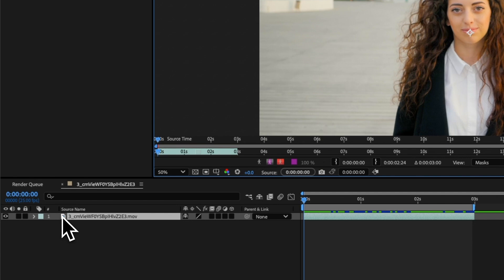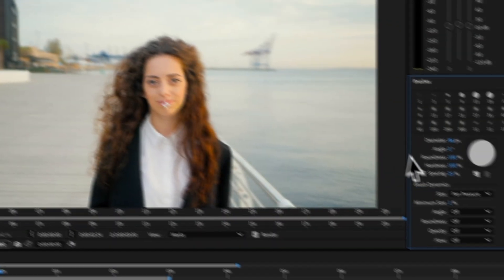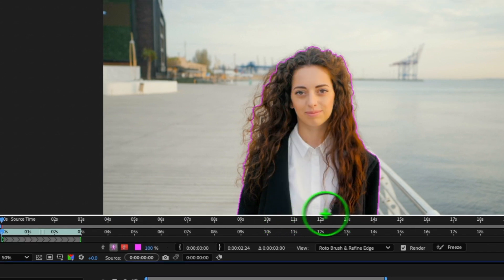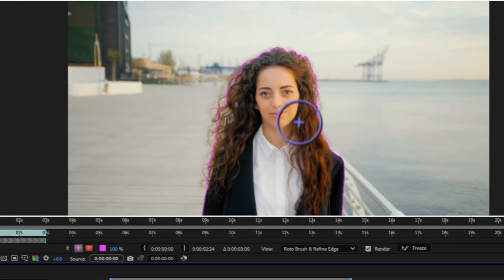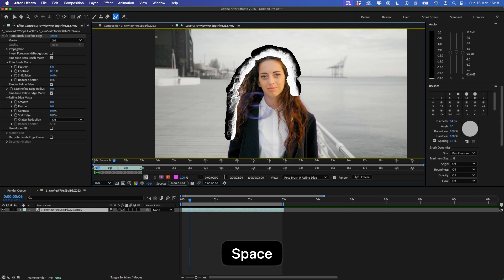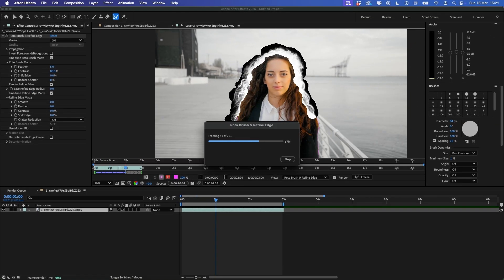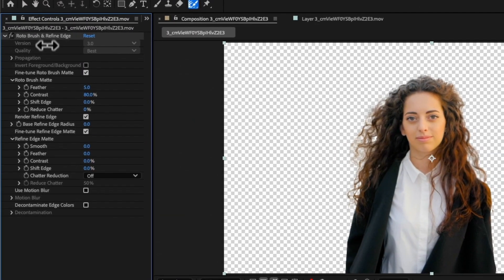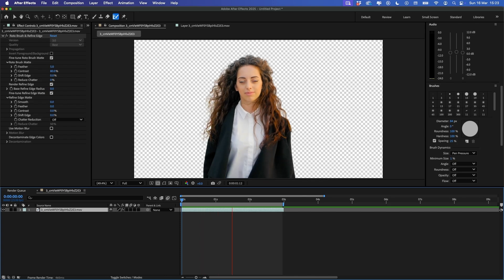How To Easily Rotoscope In After Effects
This beginner friendly tutorial will show you how to rotoscope in after effects. Using the Rotobrush Tool, I guide you through how you can remove video backgrounds in just a couple of clicks.

Many creators struggle to remove video backgrounds, especially when working with hair. Here I take you through using the refine edge brush tool to cut out hair accurately.

If you're looking to remove backgrounds in After Effects, this guide will show you in just a couple of easy steps, even if you're a beginner!